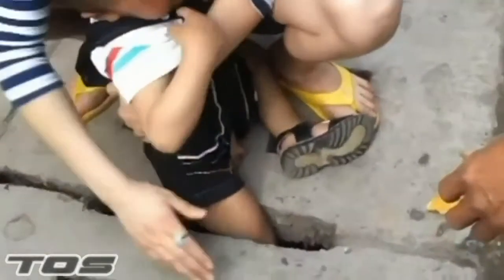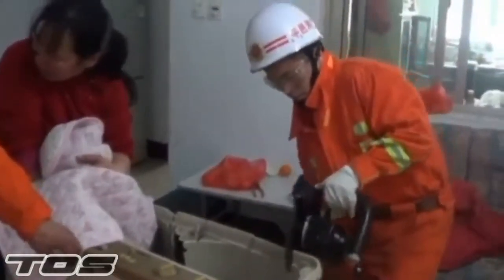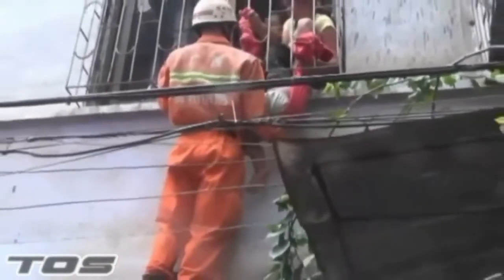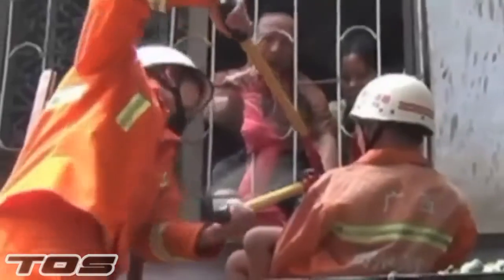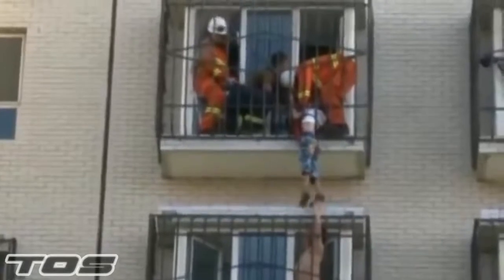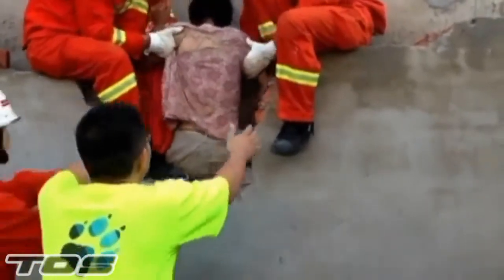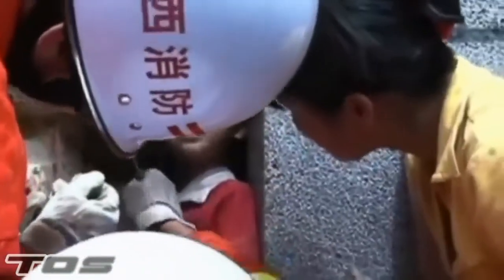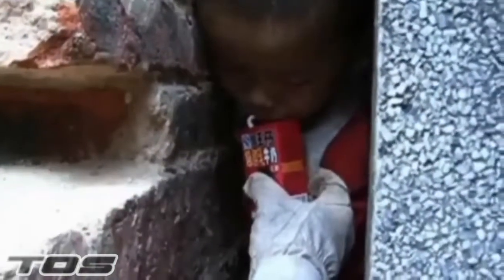EL Saturn #288 STUCK | TØS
--- Cube Heart Apple prison Cradle flower crystal womb mother mountain crystle castle glass house castle of glass inner sanctum crystal palace Ice Box White Room freezer chamber adamantium
ADAMITE ADAMAS AMANDA ADAM ADAMANT DIAMOND in rock MANDY MANDA abyss tartarus Hades Hell Helheim Halls of Amenti Absu lake river ocean aquarium below beyond beneath
inner EARTH core, kern, Kore Kern Cern elysian fields fields of gold the other side the White Room the construct Oz Fallen BOUND TRAPPED, FROZEN SEALED WALLED IMPRISONED CONTAINED LOCKED Stuck (a)Sleep waiting the Wall the Fence the (great) barrier the gate Bab-Ilu Seal Of Saturn xx Crystal Glass Adamantium gOLDEN AGE OF SATURN a New Day A New Dawn Golden Dawn The Morning NEw World Utopia Eden PARADISE going green gREAT wORK starting all over again revolver recycle replenish Have a Nice Day spiral Hole sINKHOLE Shaft well tunnel gateway gate portal bridge door the edge bifrost rainbow the hunter archer bow dog leg of the bull belt desert SEVEN STARS SEVEN SISTERS sirians Jinn blue beings smurfs morlocks black AND blue TALL ONES ancientones noble ones shining ones overlords ring rooster sunflower skythe rainbow haarp jester joker jack clown crow bull lion pirate Mesopotamia euphrates tigris Sumer Assyria Babylon Chaldea Phoenicia Lebanon Skythians Barbarians Vikings Pirates Sea People Phoenicians jacob ancient ones watchers elohim fallen angeles sons of god of perdition  demons gods jinn banshee children EW ants bees unicorns butterfly Moth Locust Cicadas giants rabbit trees dogs cats star stur baal bel belle el elle al Il Ea Cronos Cronus Kronos Chronos Crown EL Elyon Kewan Kaiwan Chiun, Odin Tiamat Zuhal Stur Kali Krodo yahu yahwe yah Heya MANDA Black Sun Dark Star Black Star Destroyer Dark Lord Reaper Harvester Death Time Old Man Raven The Crow Darth Vader led daffodill ash indigo purple turquoise yellow black saturn golden age cycle cube cresent baal shamash el chronos time hexagram symbol sin moon old new 1000 year aon eon rule space ne world order set satan secret sun archaic helios heliopolis ancient Stur Ninurta El Quetzalcoatl Kukulkan dragon Baphomet goddess witchcraft Artemis Cybele Sin Lucifera Diana Samael Lilith Ishtar Inanna Mary queen of heaven Zeitgeist Bible Book of Revelations 2012 Star of David Israel Judaism Jews Synagogue of Satan Saturnus Roman god pagan religions Roman Catholic Church Pope Vatican conspiracy Jesus Christ Christianity Christians  666 Cult Of Saturn Saturnalian cult revealed Saturnalian brotherhood Saturnian Brotherhood Saturnalia 666 The Mark of the Beast 666 The Number of the Beast Satan Lucifer devil satanic Luciferian Antichrist Dajjal false messiah false prophet Occult Freemasons Freemasonry Masons Masonry Illuminati symbolism hexagram pentagram all-seeing eye New World Order NWO star planet Chuin Kiyyun Kewan Kaiwan Kayawanu Sakkuth Siccuth Sikkuth Star of Remphan Remphan Rephan Rompha Moloch Molech star-gods Watchers aliens angels phoenician red heads hair tribe of dan philo yahu bible fallen purple evil nazi pit crystals inner earth titans zeus giants enoch occult witchcraft saloman demons angeles elohim eloy ilu anu anunaki sumeria pirates black planet star AMBOSS ANVIL, STEEL/METAL, HARD, ROCK, BLACK, ADAMANTIUM, ADAMITE ADAMAS AMANDA  ADAM DIAMOND CRYSTAL CUBE ICE FIRE HELL 9 TARTARUS ABYSS PIT ENTITIES INSECTS LOCUST LEGION ANTS BEES WOMAN ELOHIM FALLEN, ANCIENT ONES, BOUND, TRAPPED, FROZEN, SEALED IMPRISONED CONTAINED LOCKED TIME DAY NEW